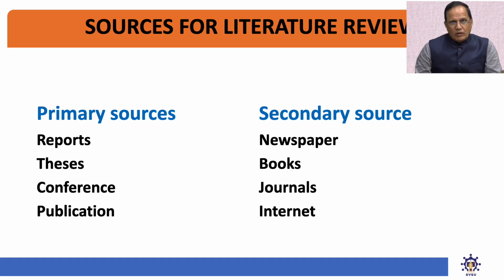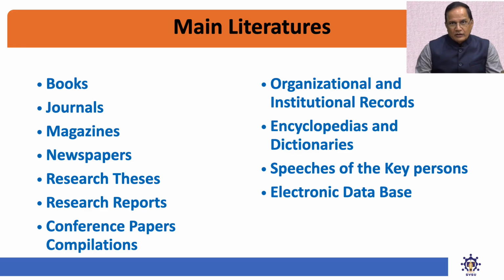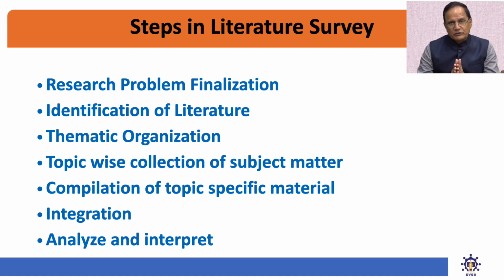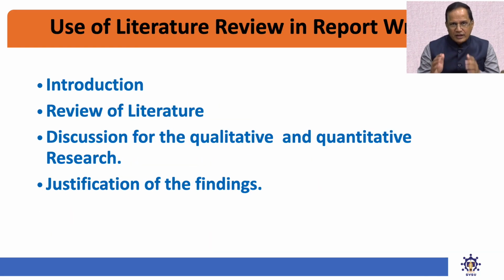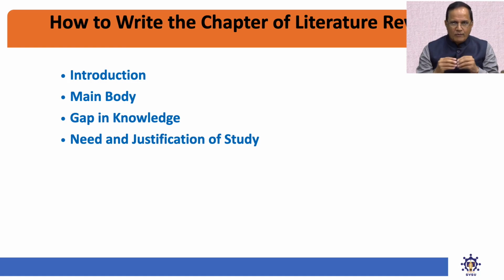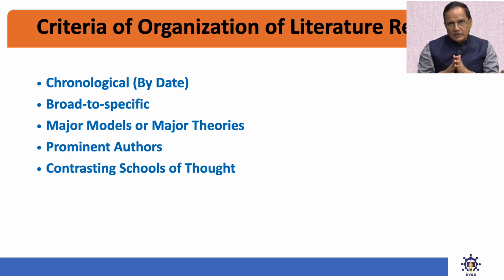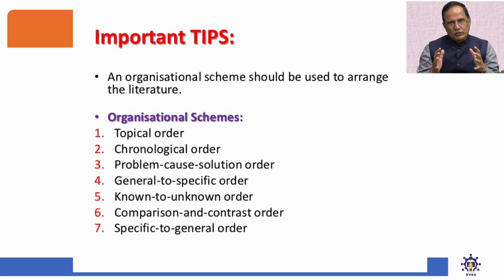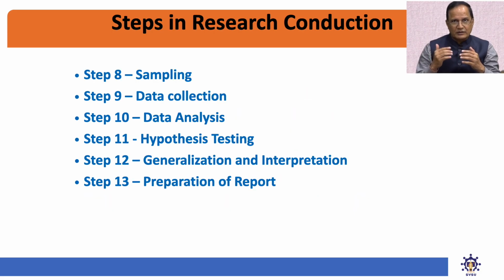Lit Review | Prof. Rishi Pal | Shri Vishwakarma Skill University| Palwal